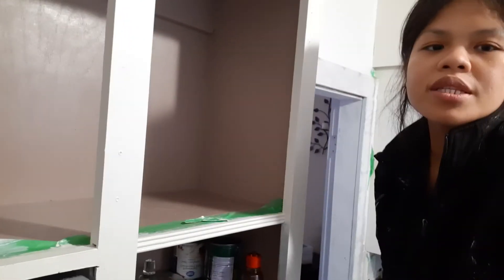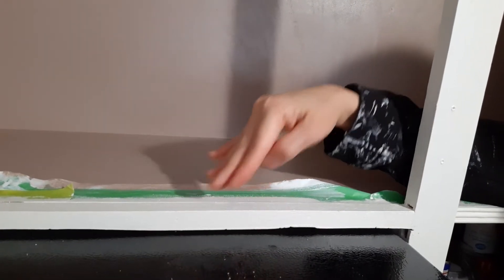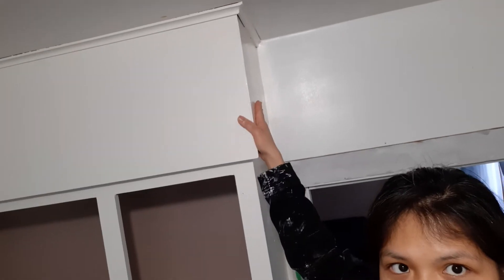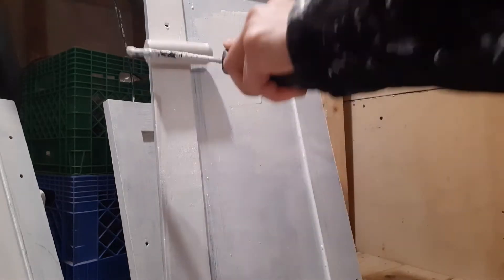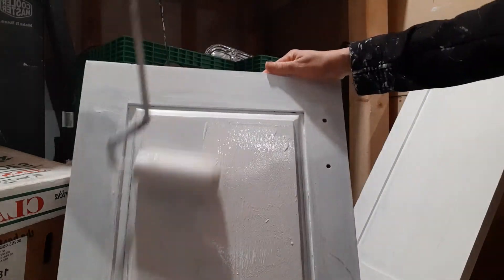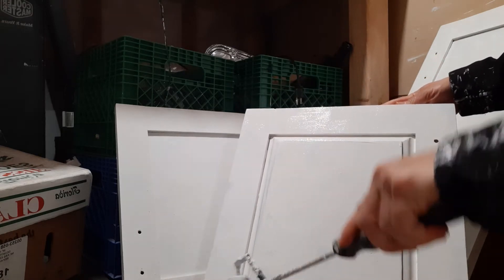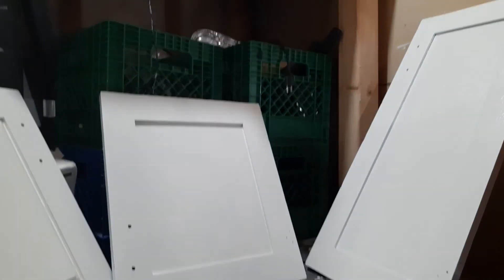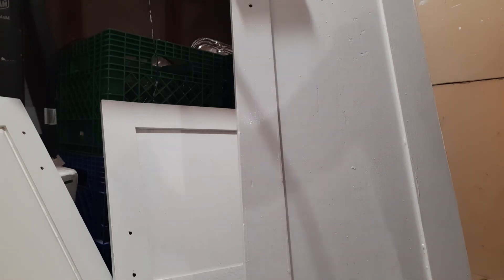Painting an oak wood cabinets to a modern look part 2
the first part of the video, just click the link.
Thanks